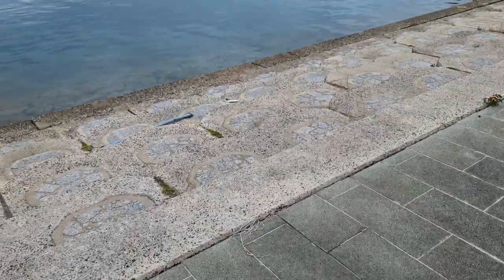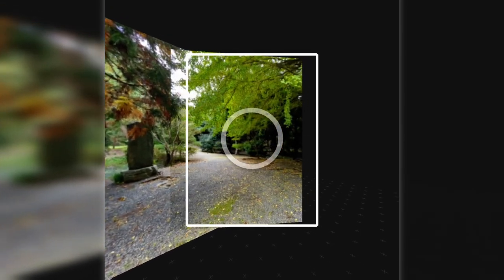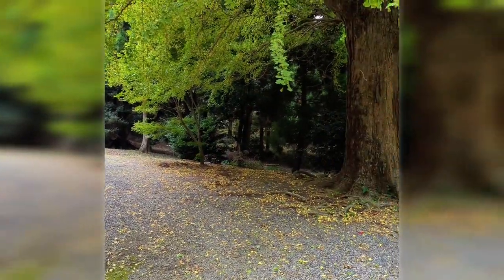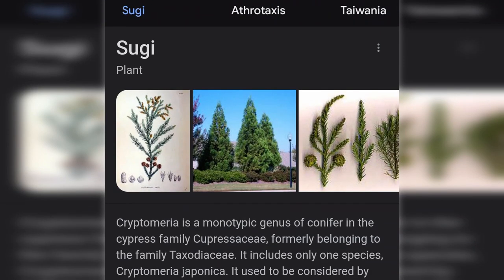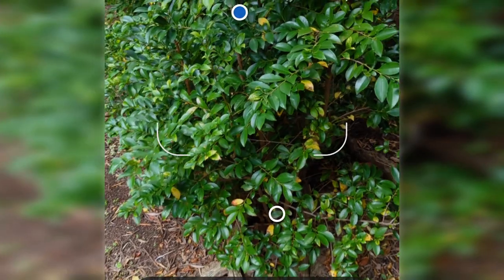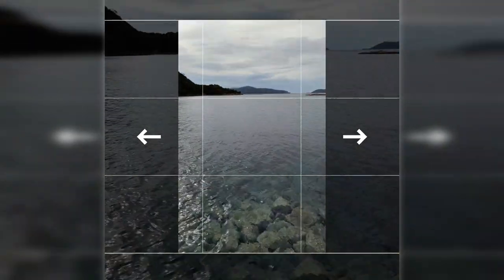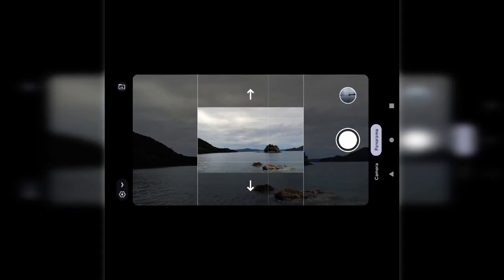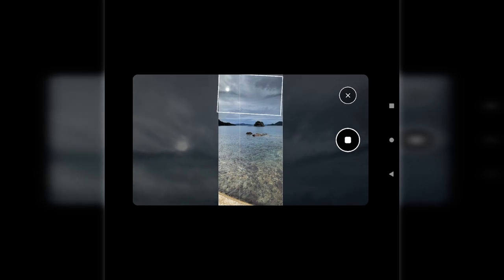Pixel 6 camera modes - Photo Sphere, Google Lens and Panorama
The Photo Sphere, Google Lens, and Panorama camera mode features of the Pixel 6.

00:26 - Photo Sphere
01:10 - Lens
02:23 - Panorama